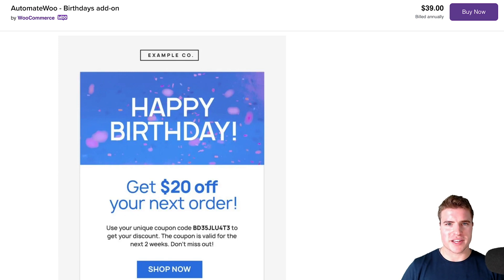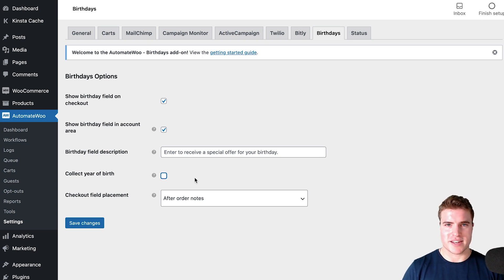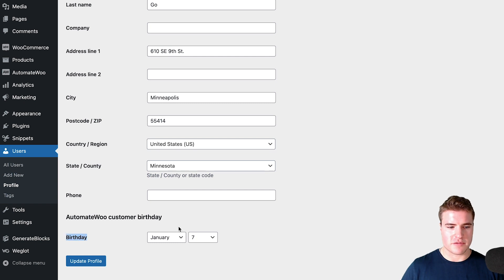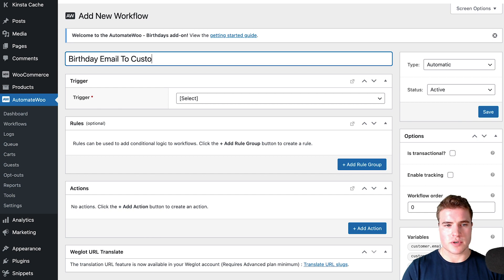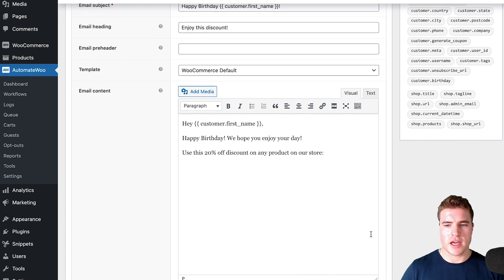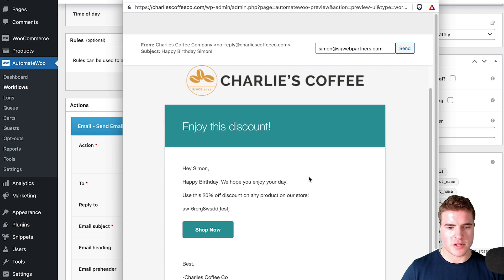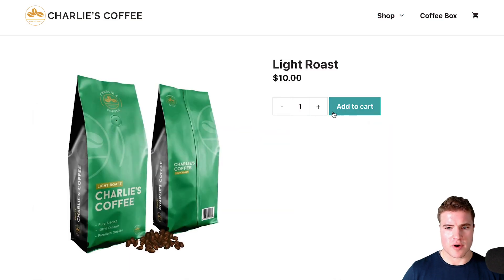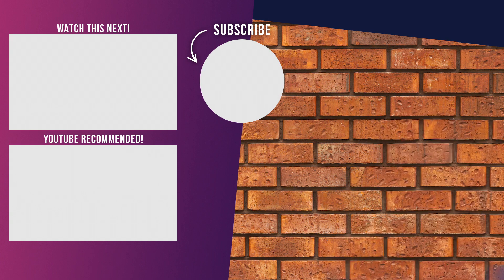How to add a Birthday Field to WooCommerce Registration and Checkout?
In this video, learn how to add a birthday field to WooCommerce registration and checkout fields.

-- DESK SETUP --
Standing Desk